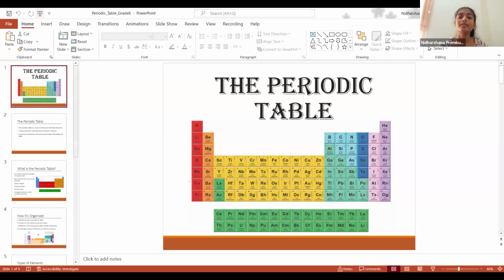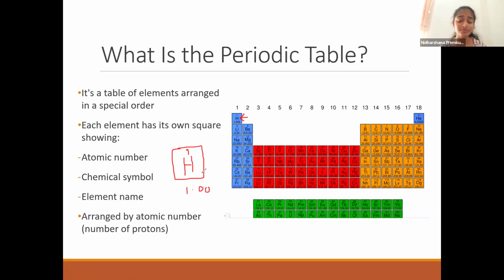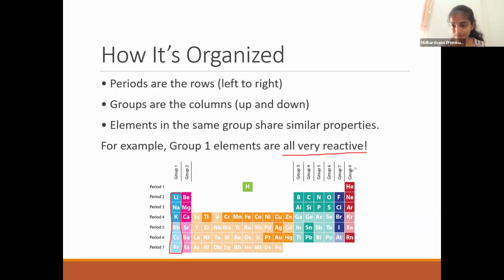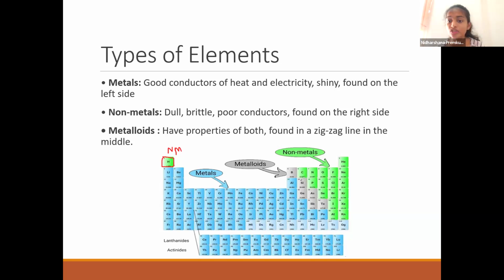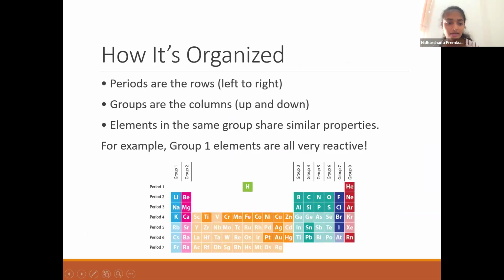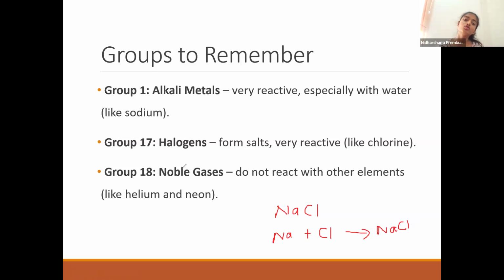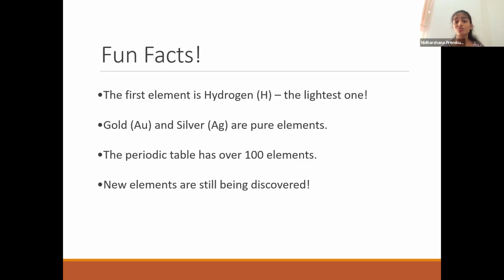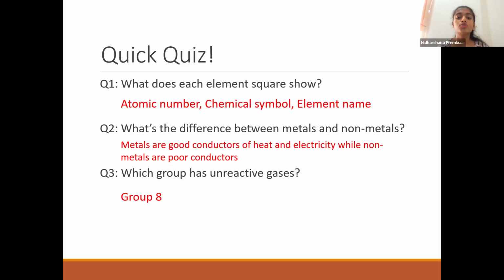Chemistry -Demo Session -by Ms Nidharshana